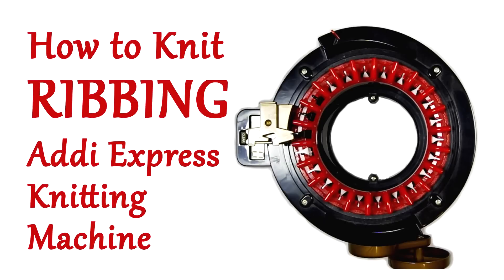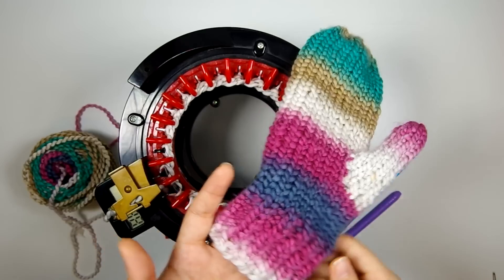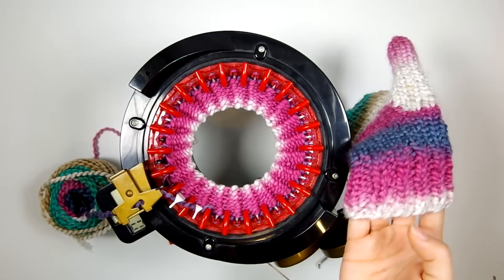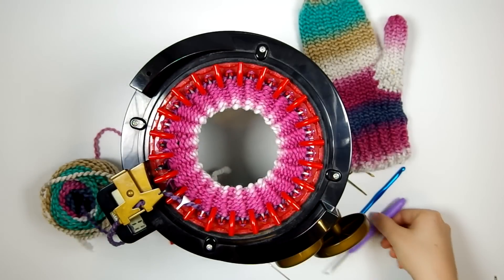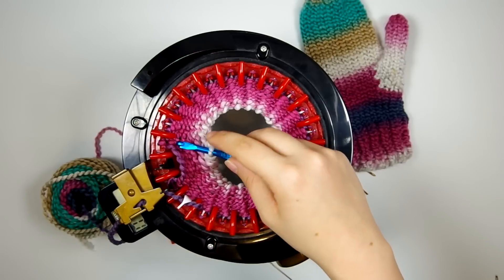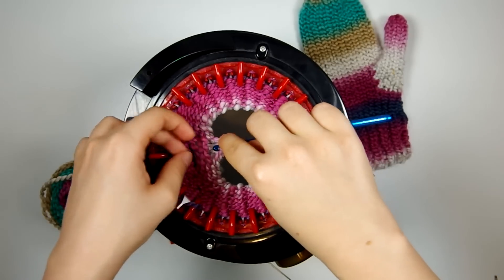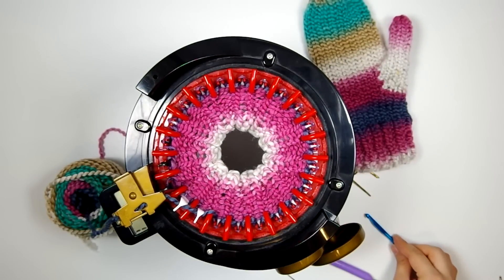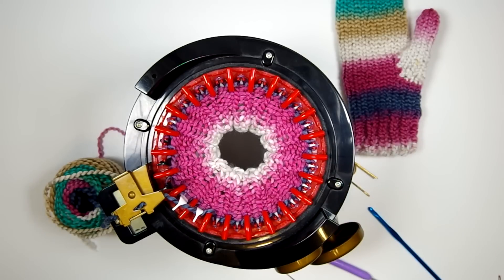How to Knit Ribbing on your Addi Express Knitting Machine / Yay For Yarn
Learn to knit Ribbing on your Addi Express Knitting Machine!  A little ribbing adds a nice touch to hats, mittens, socks, sweaters, and more.  This technique works on both Addi machines, whether you are knitting a tube or a flat panel.

Addi Express Knitting Machines:

00:00 Introduction
00:27 Start Of Tutorial
05:06 Finished Knit Ribbing
05:34 Outro